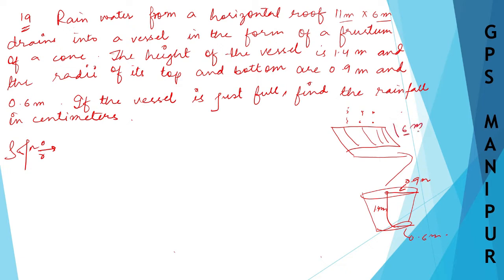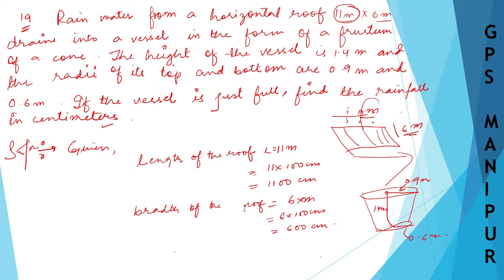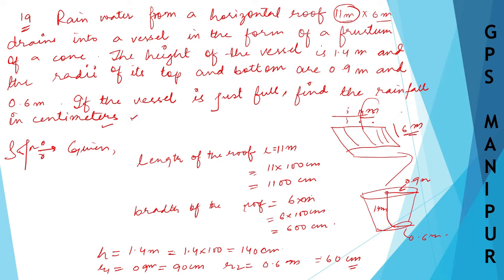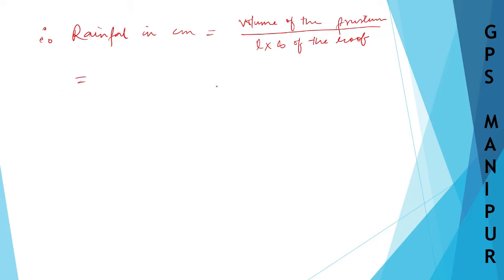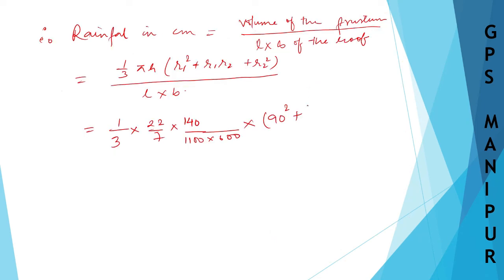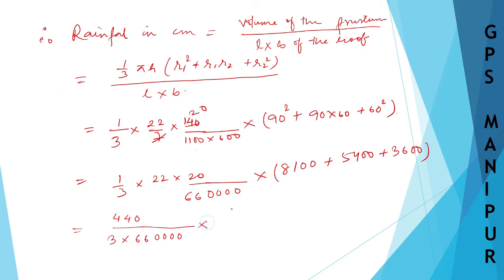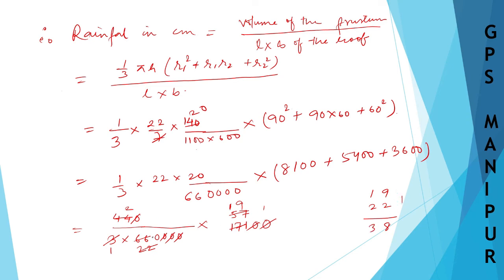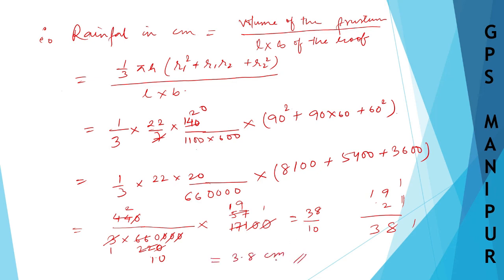MENSURATION || CLASS IX MATH EX.12.3 Q.19 || MANIPUR BOARD || GPS MANIPUR